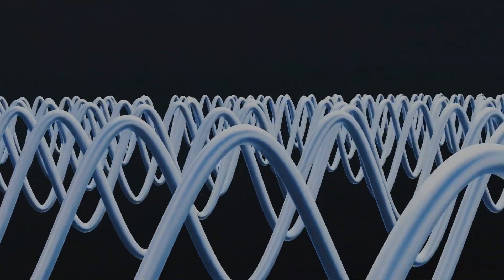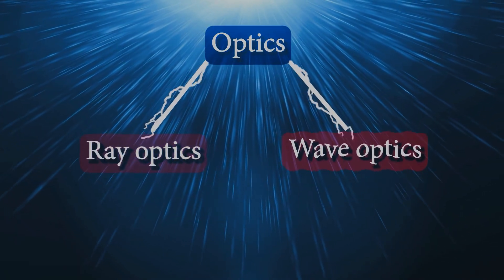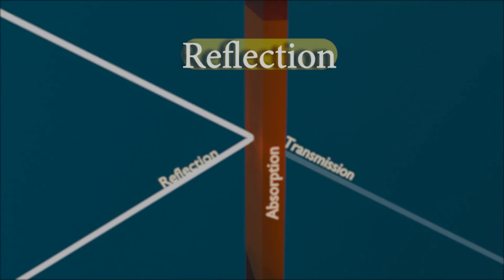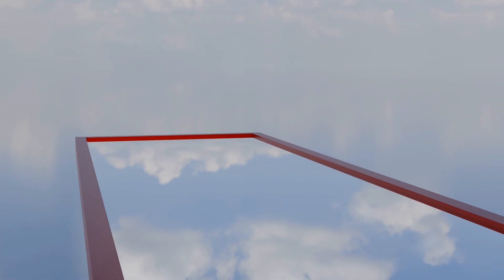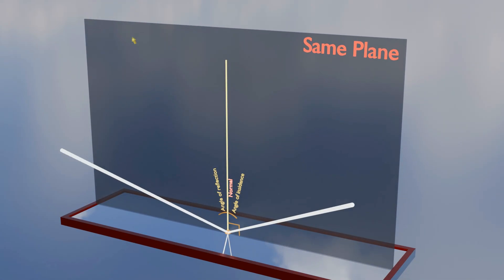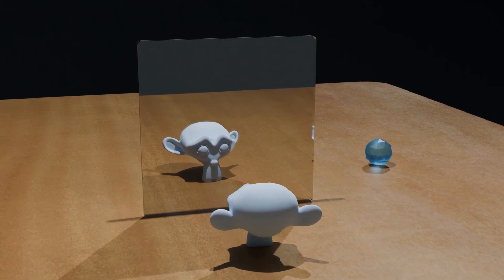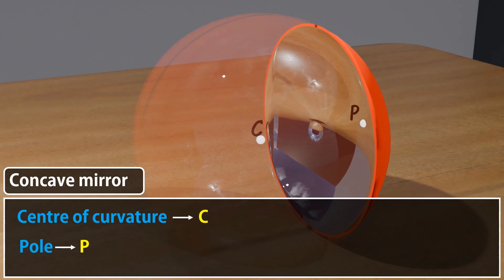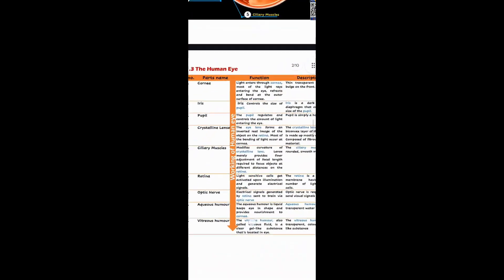optics class 12 physics | ray optics introduction | light and reflection class 10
Explore the fundamental concepts of optics in Class 12 Physics, focusing on ray optics and light behavior. Understand the principles of reflection and refraction, essential for mastering light and reflection topics in Class 10. This comprehensive introduction to ray optics covers key phenomena such as the laws of reflection and refraction.

Queries Solved-: Potential due to a dipole and Gneral, axial and equatorial point